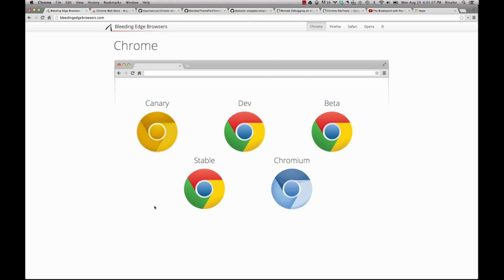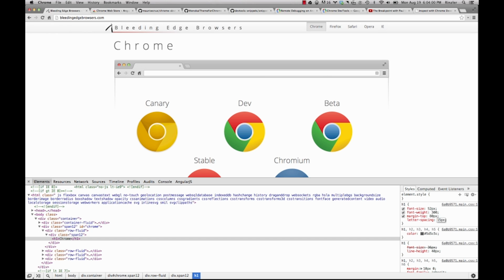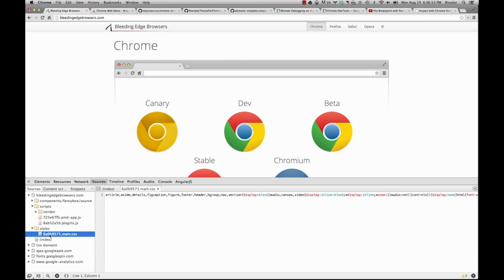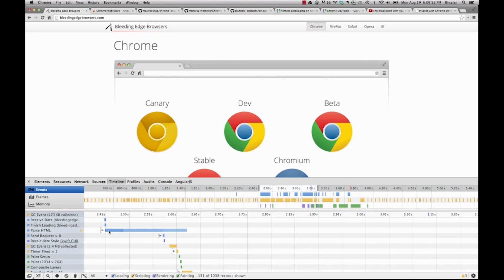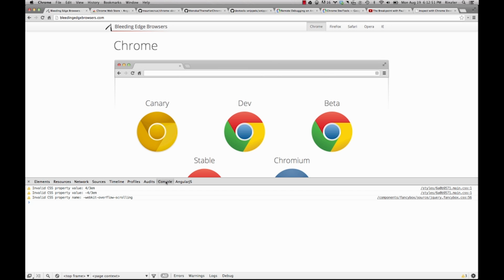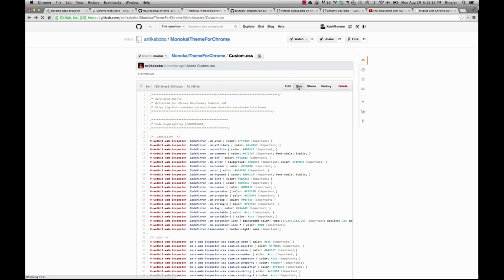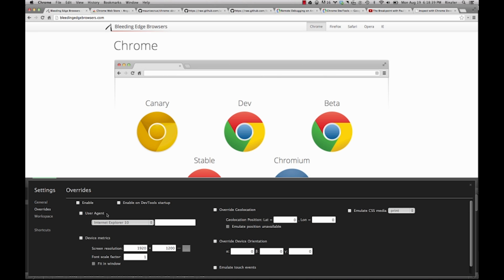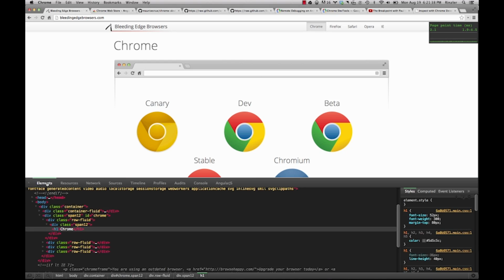Google Chrome DevTools Overview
A comprehensive overview of new features in the Google Chrome (v30) Developer Tools by Zachariah Moreno